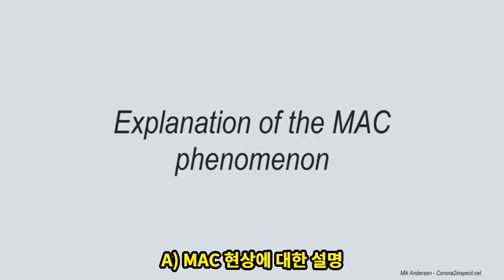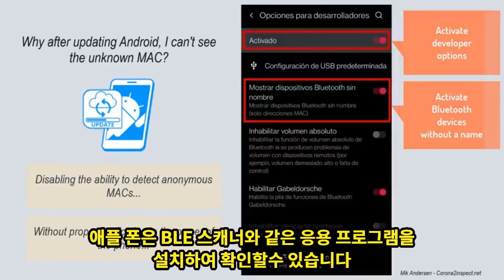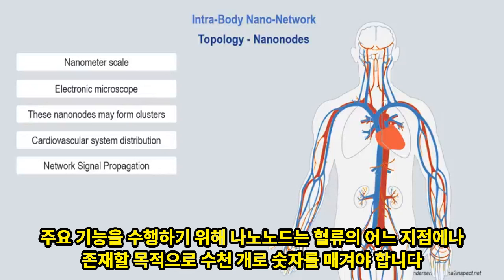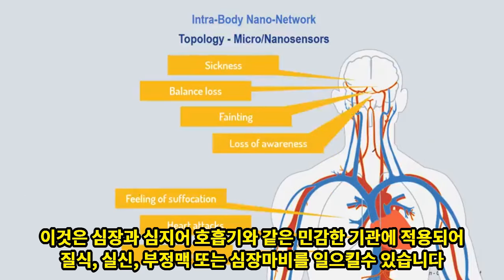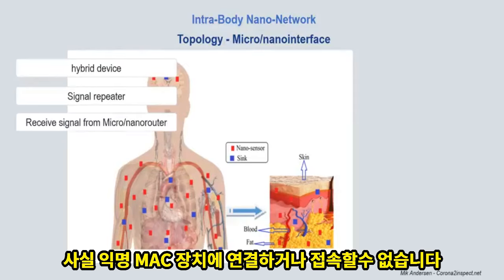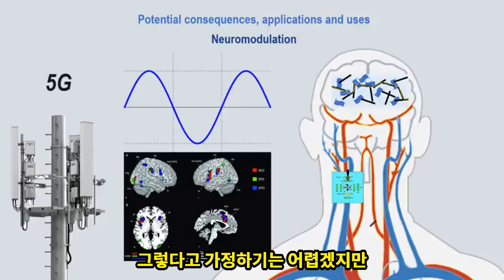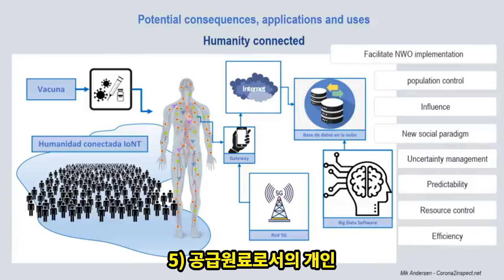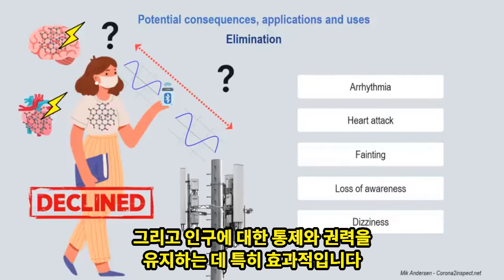MAC 현상과 나노 통신의 체내 네트워크 검토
접종자에게서 뜨는 블루투스 신호 에 대해서 그것이 왜 뜨는것이고 이것으로 그들이 무엇을 하려는지 알수 있는 영상입니다. 그래핀 양자점이 온몸으로 퍼져서 나노노드, 나노센서, 나노인터페이스, 나노라우터등을 만들어내게 되는데 각각의 기능들이 있습니다. 외부의 데이터를 수신받기도 하고 송신을 하기도 합니다. 나노기술을 이용한 체내 네트워크 과학 문헌등을 통해서 이미 수많은 실험과 자료가 있는 기술이고 현재 접종자의 몸 안에서는 계속해서 자라나고 있는것입니다. 궁극적으로 이것은 인간을 컴퓨터나 AI로봇과 같이 변화 시키게 됩니다. 완전한 변화는 아니지만 "사이보그" 와 같이 생물학적인 형태와 디지털 형태가 융합하는 것이라 할수있습니다.
곧 "트랜스휴먼"을 말합니다. 4차산업혁명과 사물인터넷 스마트시티 등은 완벽한 디지털 감시통제사회 를 만드는것입니다. 이제는 깨어납시다!